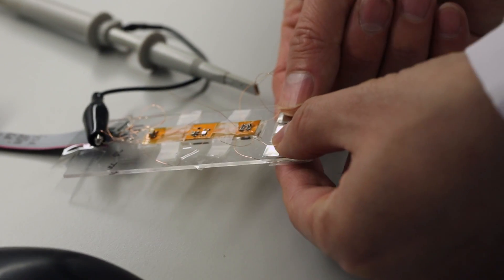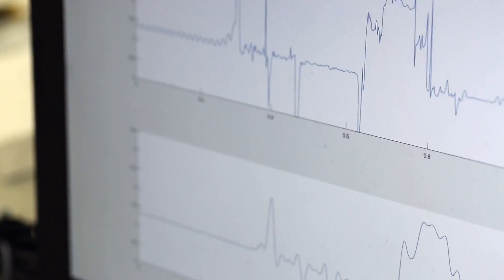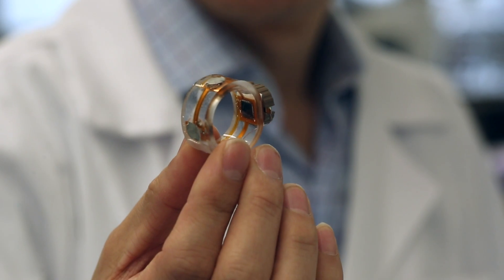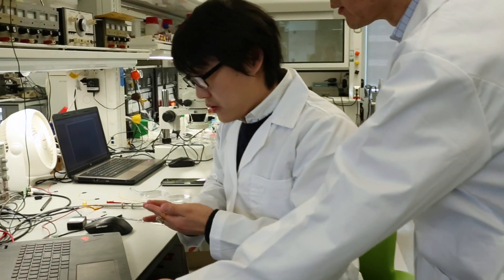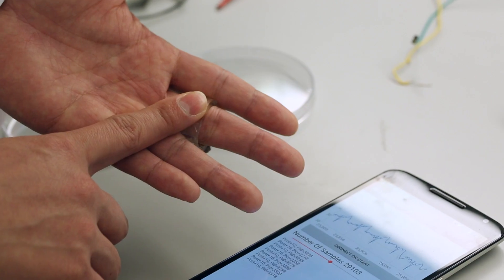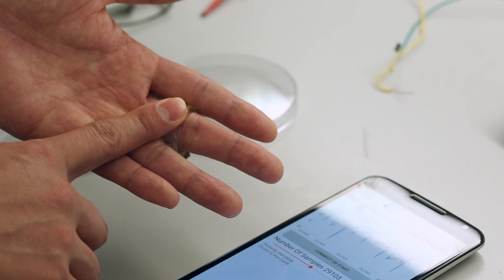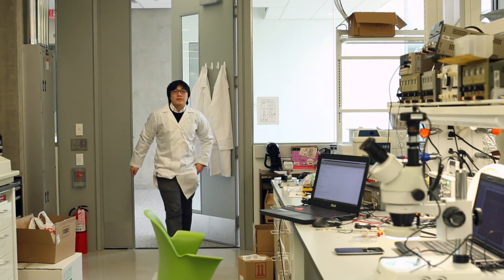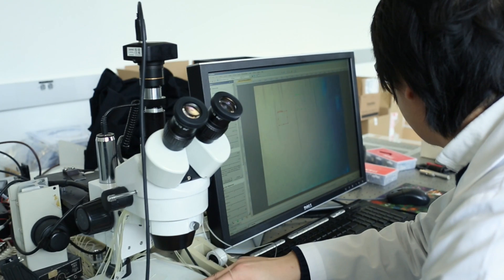Graduate Student Research: Biomedical Engineering at GW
See how graduate students work with faculty to advance research in biomedical engineering at GW’s School of Engineering and Applied Science.

Featuring:
Zhenyu Li, Associate Professor of Biomedical Engineering
Emilia Entcheva, Professor of Biomedical Engineering
Quan Dong, Doctoral Student
Aleks Klimas, Doctoral Student